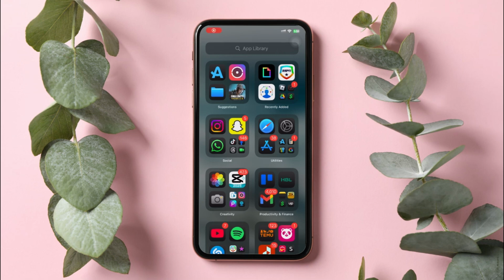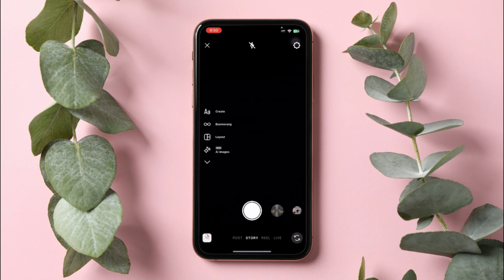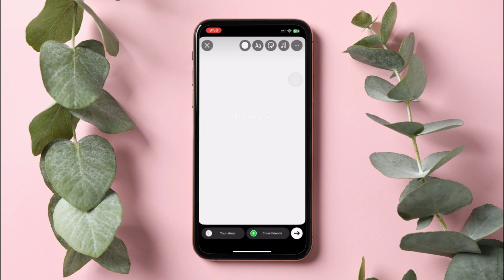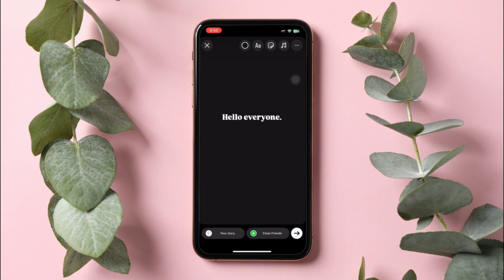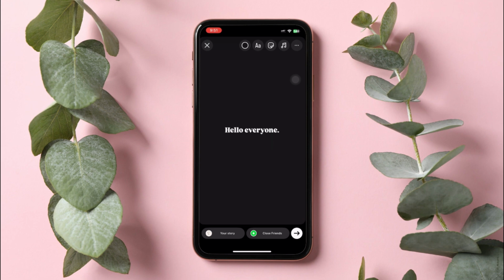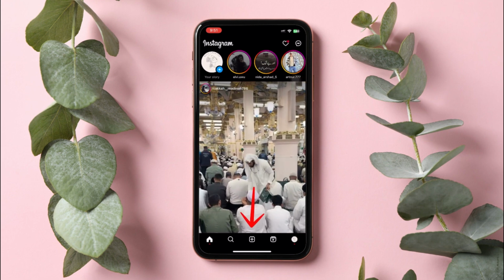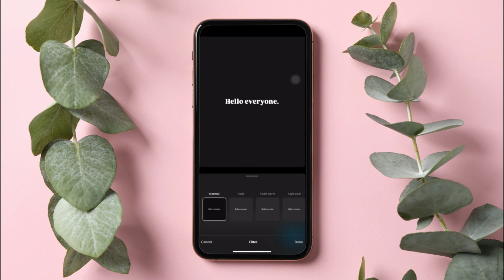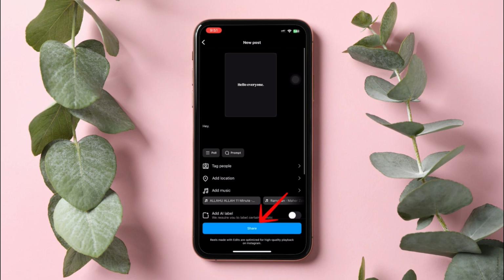How To Make A Text Post On Instagram 2025 (iPhone & Android)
Ever wondered how to make a text post on Instagram that stands out? You're not alone! I’ve been there, scrolling through vibrant feeds and wondering how to create that perfect text-based content. In this guide, I’m breaking down everything from choosing the right font to picking colors that pop. Whether you’re looking to share a motivational quote or a quirky thought, I’ve got tips to make your Instagram text post eye-catching and engaging. I’ll walk you through using Instagram’s built-in tools, as well as some cool apps that make text posts look professional. Let’s dive into the world of Instagram text posts and get those likes rolling in!